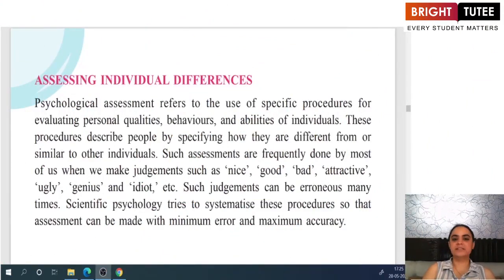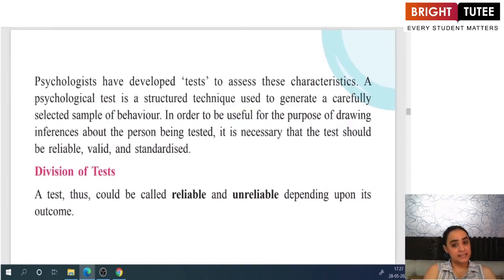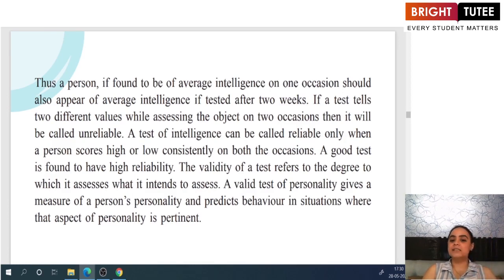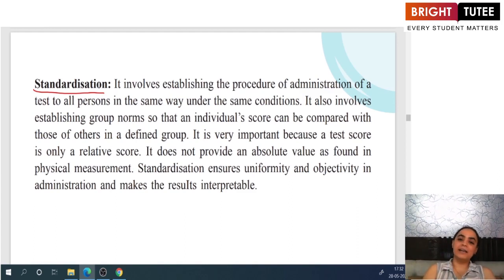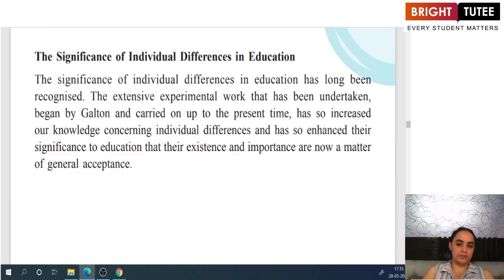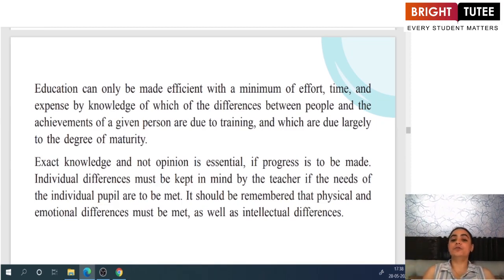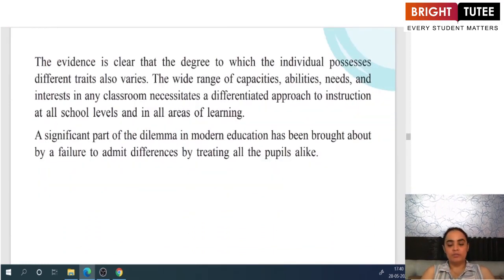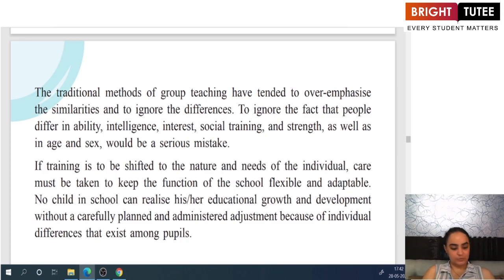1 1 Topic 3 Assessing Individual Differences